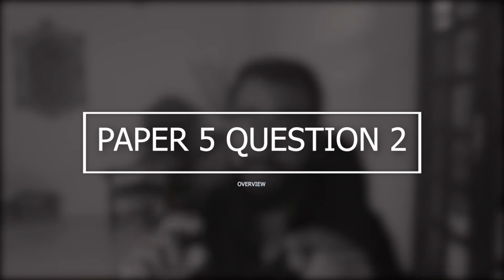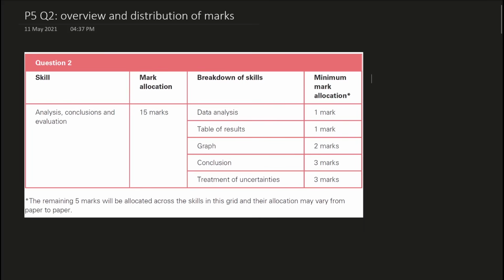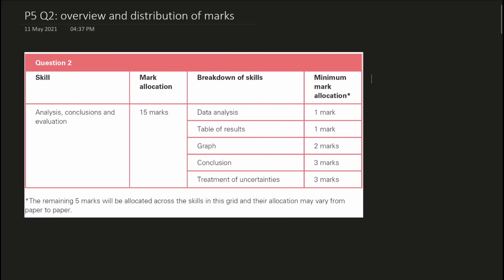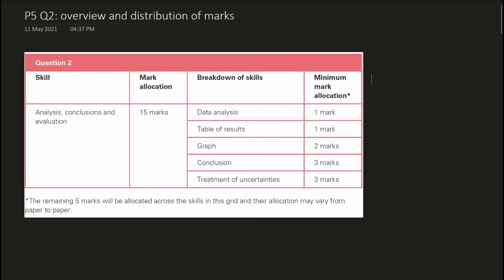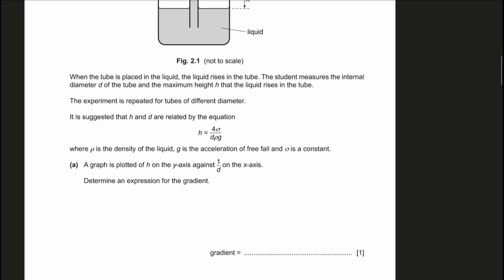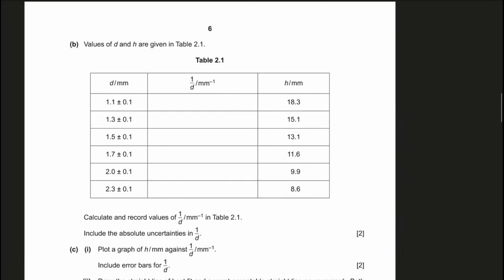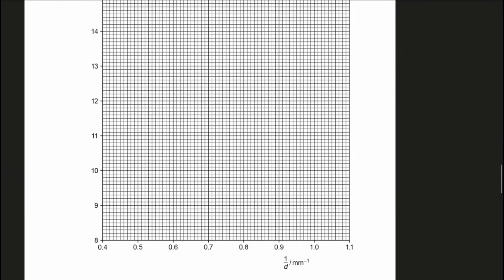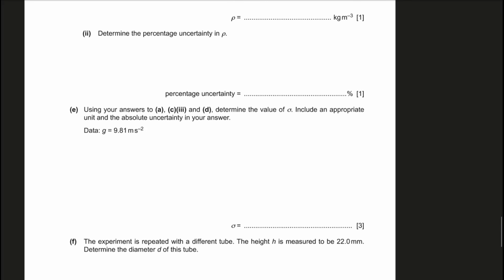Overview | Question 2 Paper 5 Complete Guide Part 1| A Level Physics 9702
⌚ Timestamps
00:00 Intro
01:12 Marks allocation
03:35 Past paper example